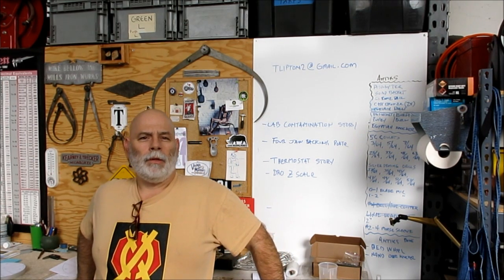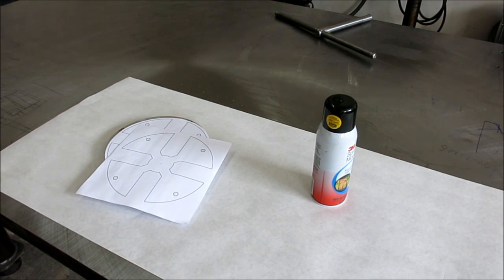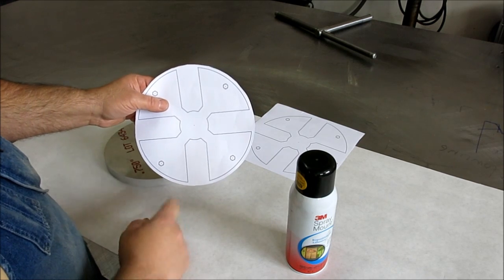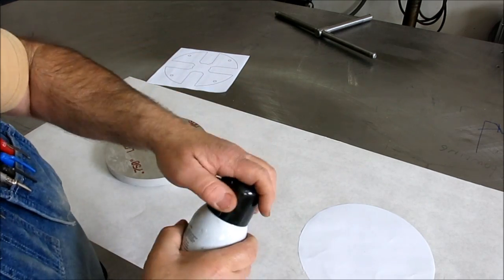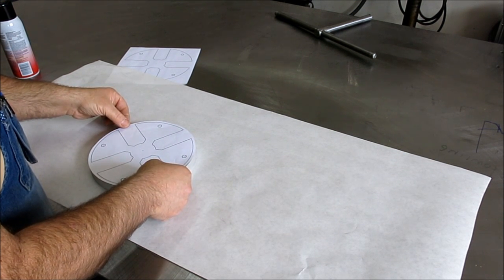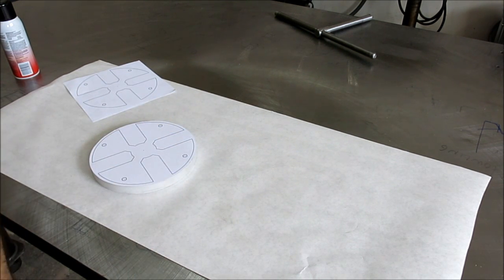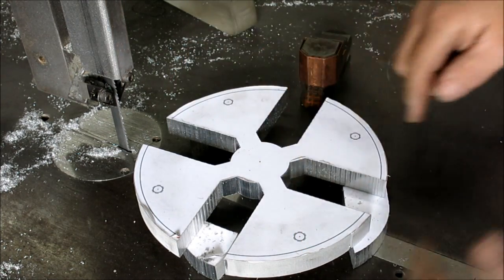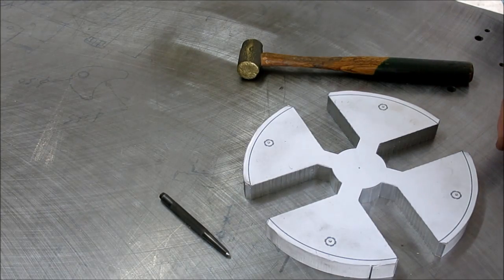Lathe Chuck Backing Plate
In This short video we fabricate a backing plate for my Rohm four jaw lathe chuck. I could have used this the other day setting up the Wabble eccentric in the lathe. Most of you have seen me use one with the six jaw chuck in other video's. Superior to loose parallels, the lathe backing plate allows you to quickly space a thin or disc shaped part off the back of the chuck with a simple easy to make piece of setup tooling. It also provides a solid surface for drilling against.